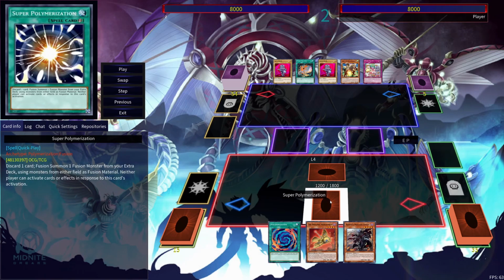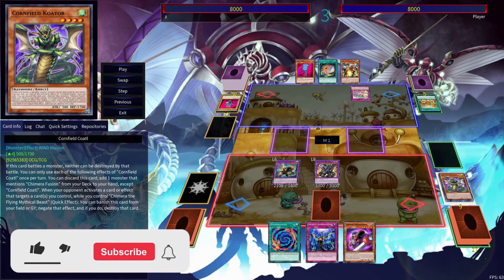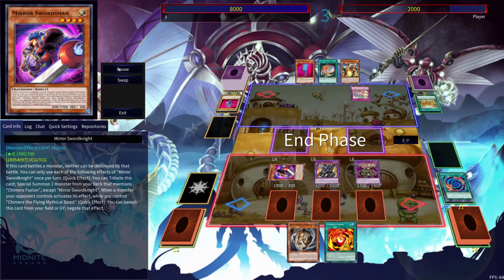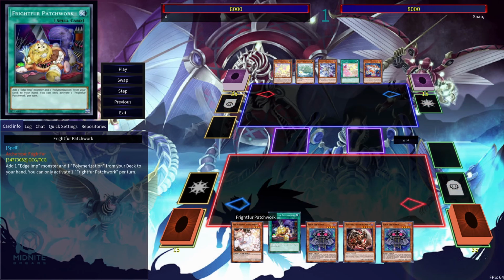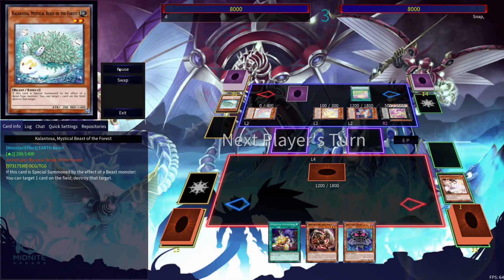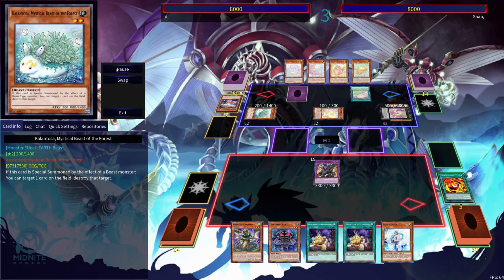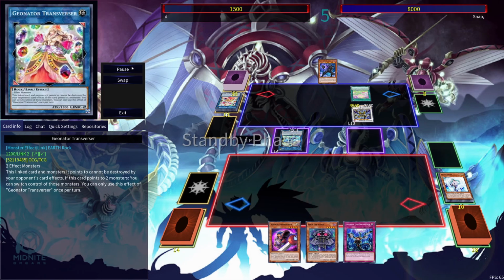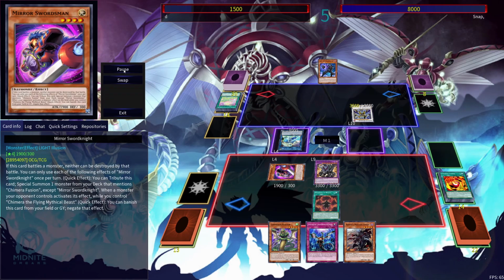HOW TO PLAY CHIMERA! CHIMERA DUELS | POST DUNE | Yu-Gi-Oh!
Duelist Nexus gave us the new Chimera archetype and here's how you play them with duels!